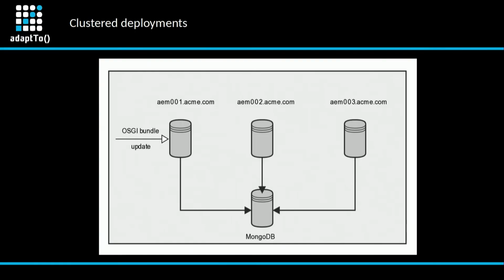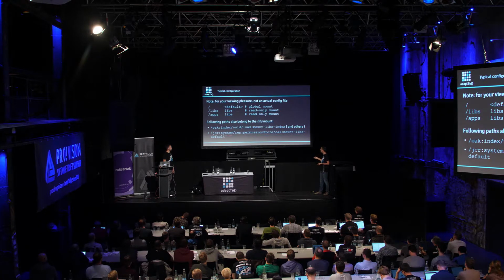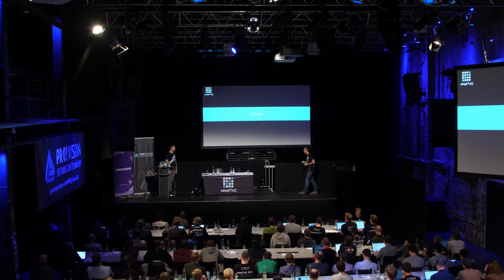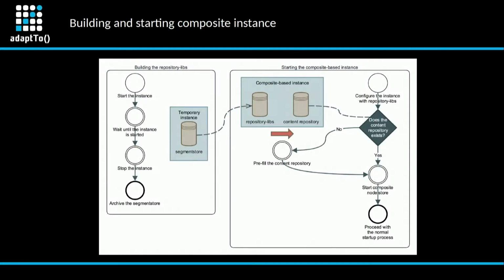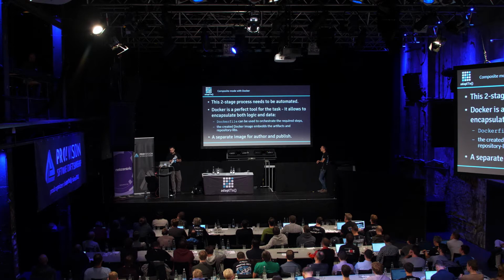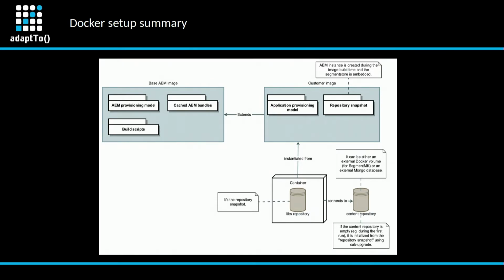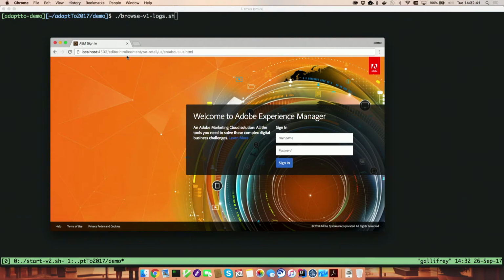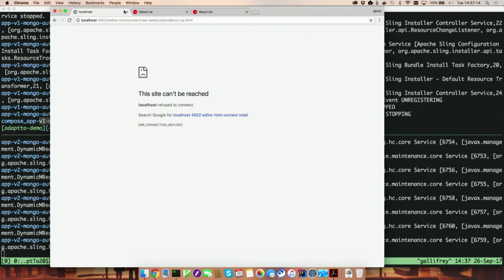Zero downtime deployments for the Sling-based apps using Docker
- Tomek Rękawek, Robert Munteanu

In this session we'll show how the Composite Node Store, a new Oak feature, can be used together with Docker to perform blue-green deployments. This kind of setup allows to dynamically change a part of the repository (containing the application code), while leaving the content part untouched. The presentation and the demo will be based on the AEM, but the concepts and tools are generally applicable to all Sling-based applications. The building blocks we'll present can be used to develop other mechanisms for zero-downtime deployments.